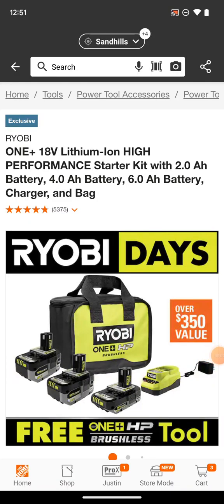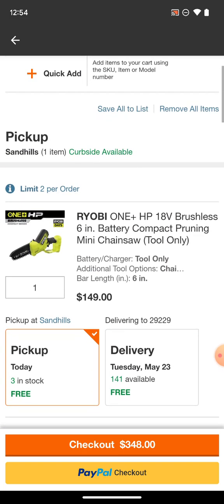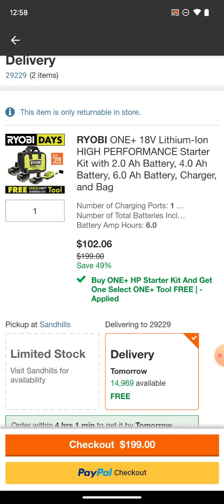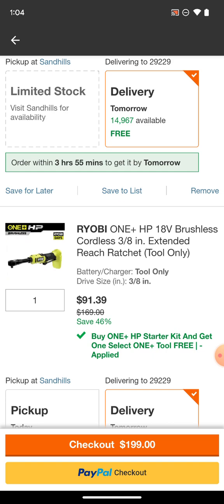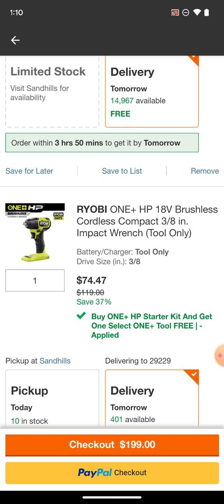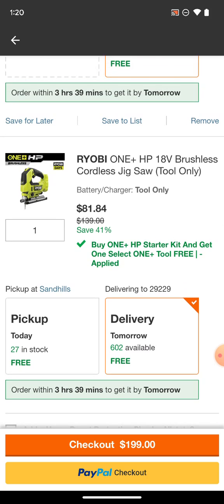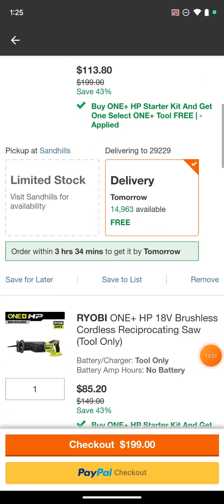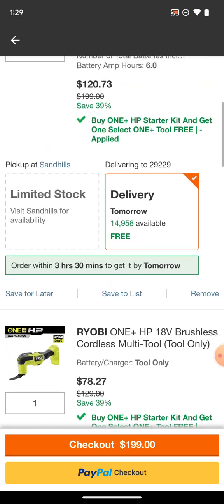Ryobi HP Days 2023